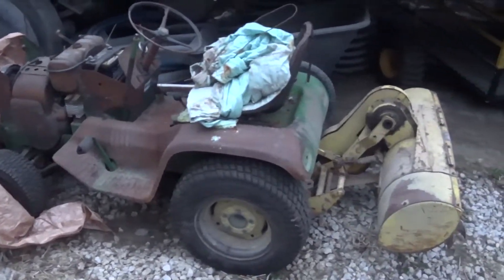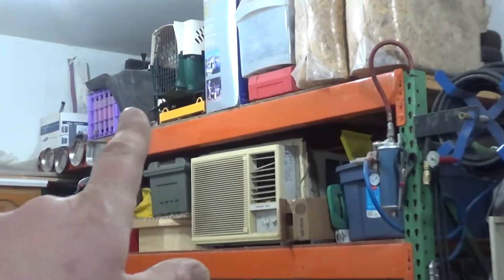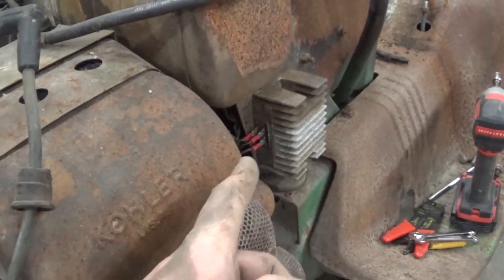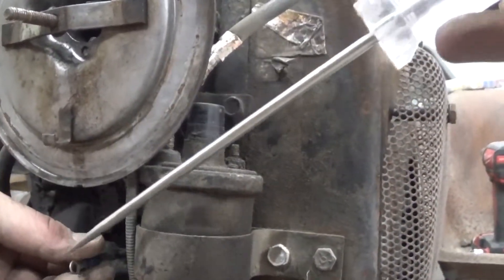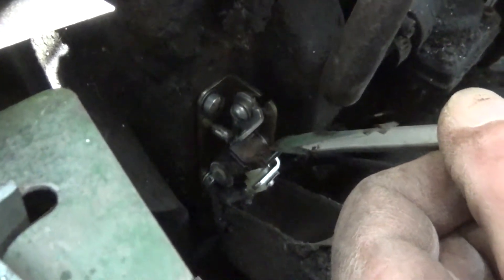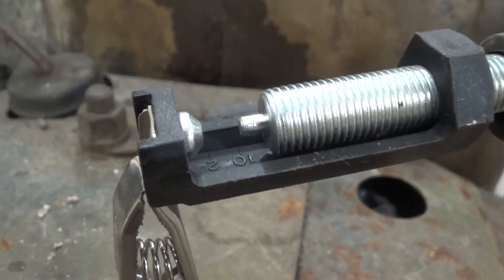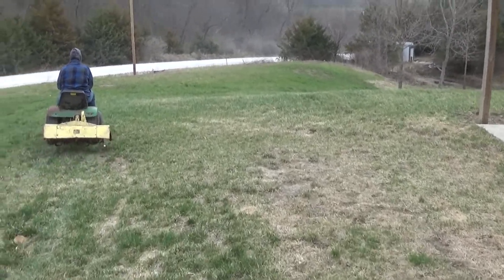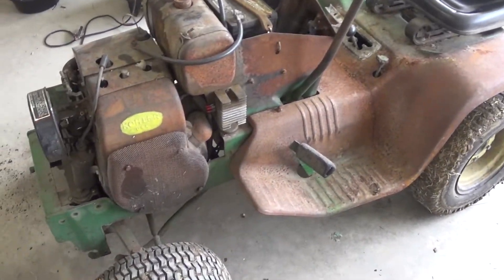John Deere 110 No Spark Solved!!!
How to diagnose a no start/no spark condition.